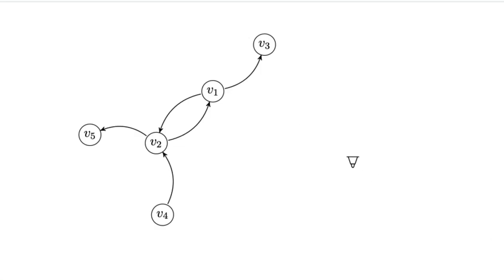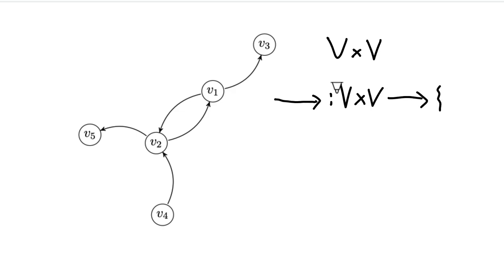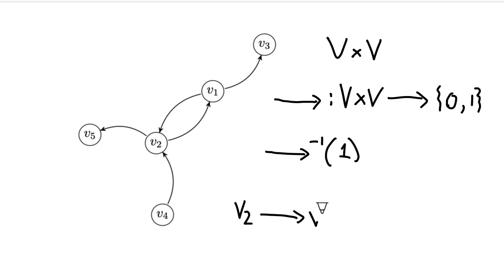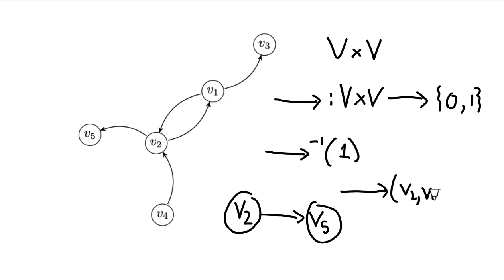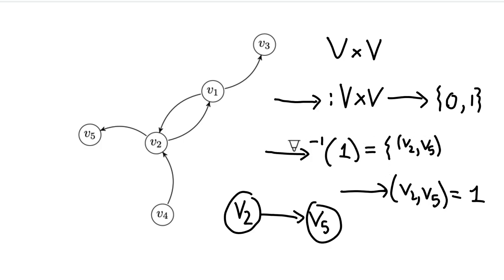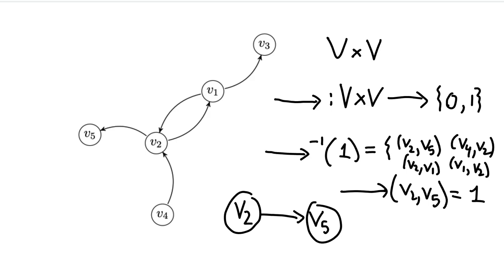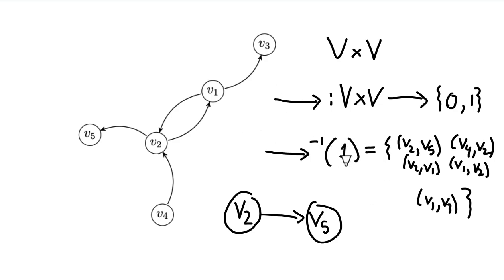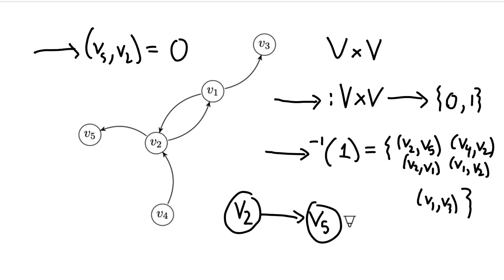A Digraph Represents a Relation